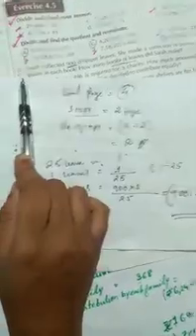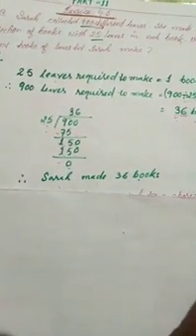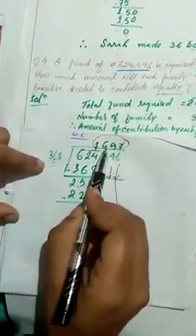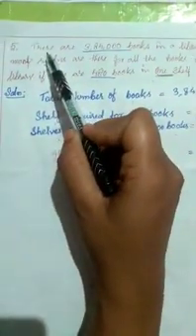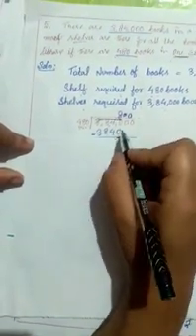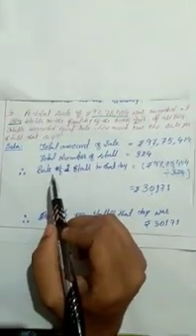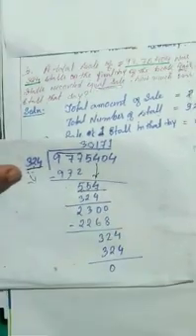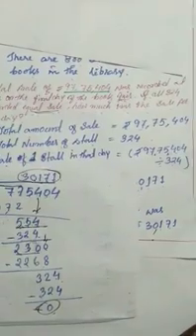Class V Mathematics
Exercise 4.5 || Q3, Q4, Q5 and Q6